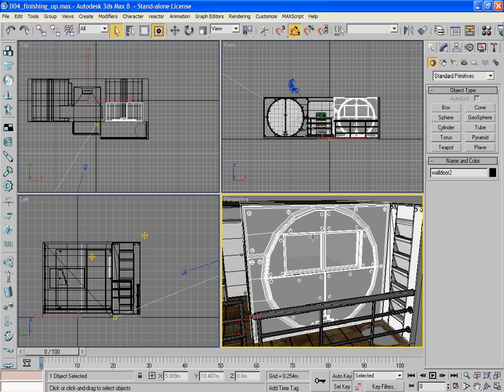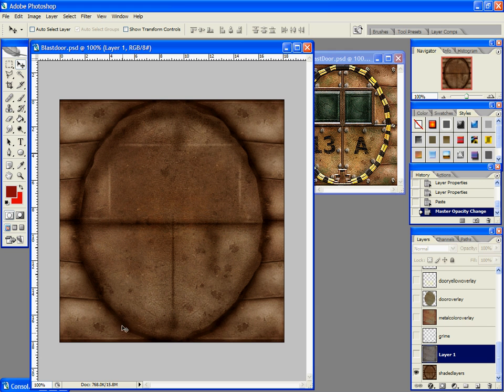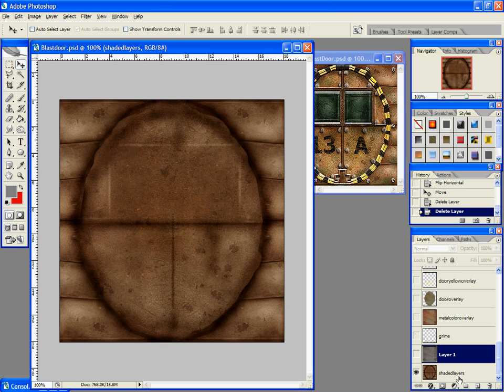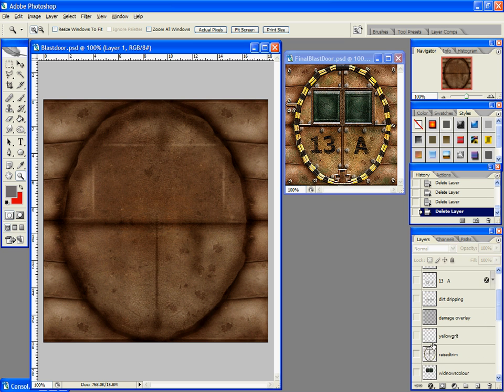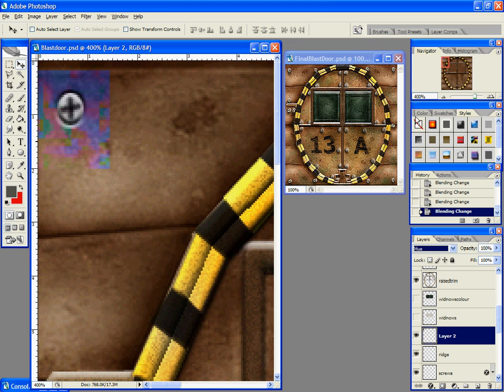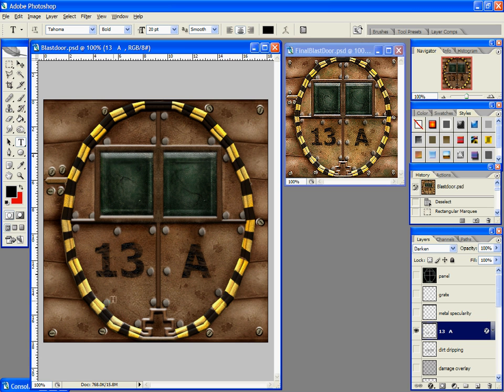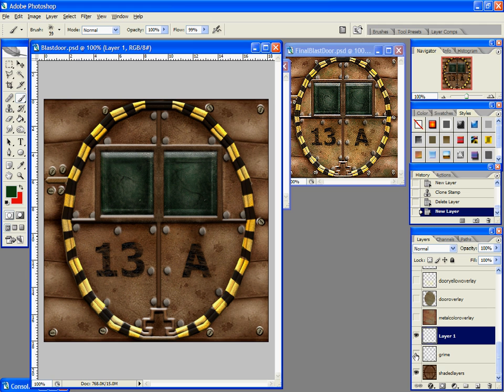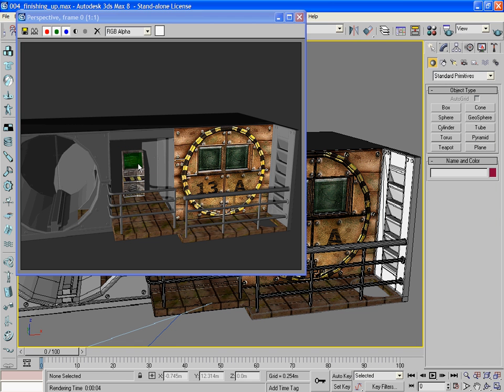Modular Habitation Unit in 3DS Max Tutorial - 022 showstertut2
This tutorial by 3d-palace shows how to create a habitation and transportation unit in mid detail and low poly inside of 3ds Max, the set is then unwrapped and textured by resident "good with colours" tutor Greg Showster - a great project to use if you want to learn how to make decent environments, simple assets for games or just want to mess about and make things that look cool!